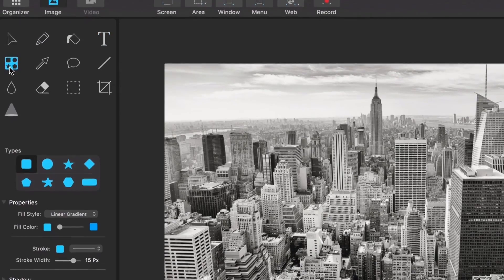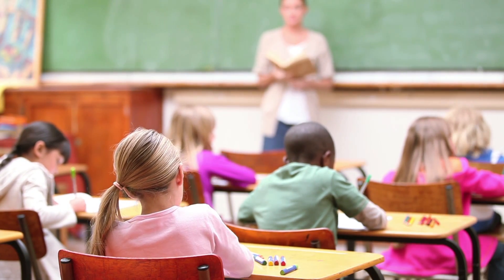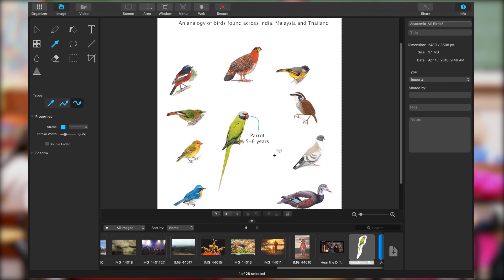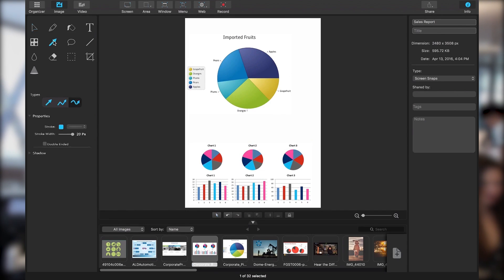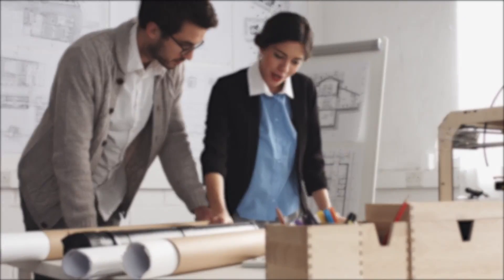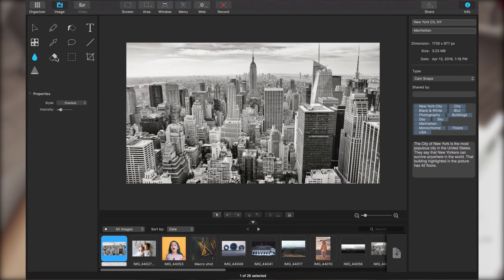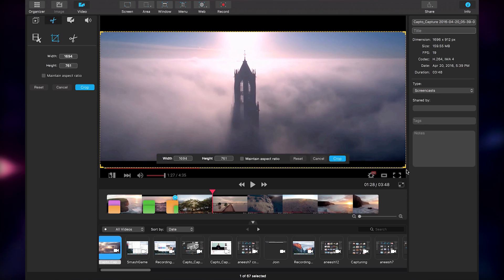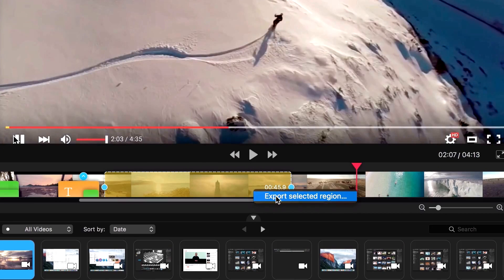Capto - Screen Capturing, Recording & Editing For Mac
Capto is an all-in-one screen capture app that also packs a powerful video editor. By unifying capture, recording and editing tools in a slick interface, Capto gives all users the ability to create polished images & videos from screen captures.